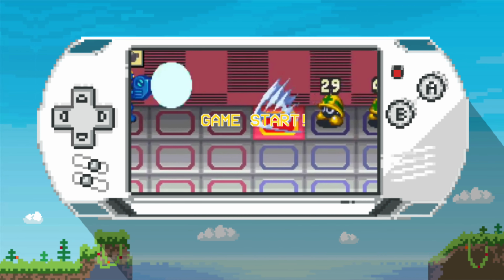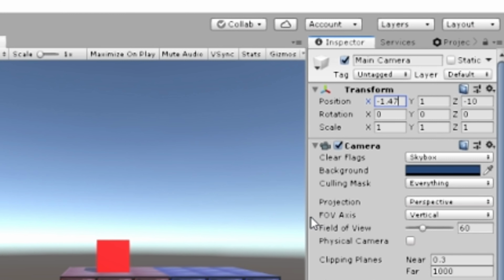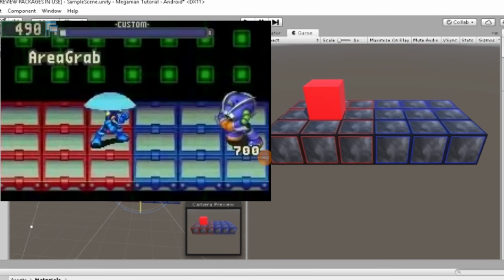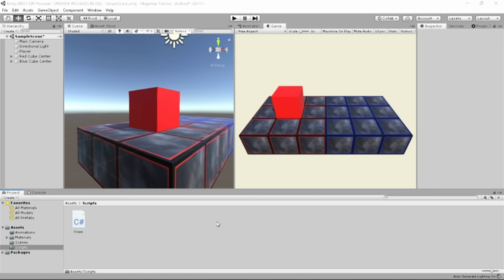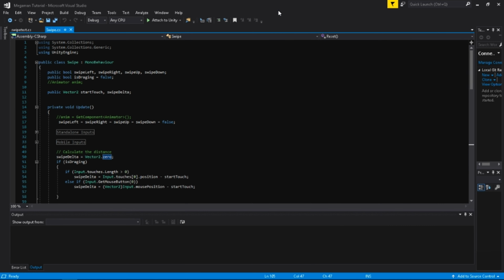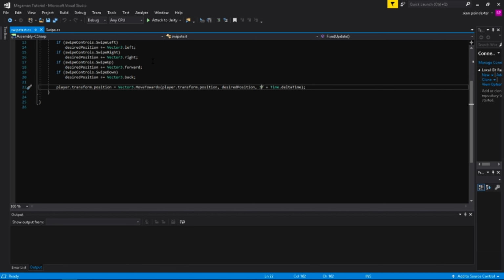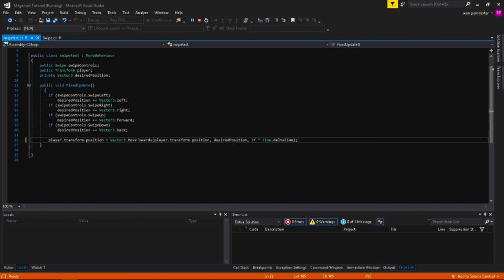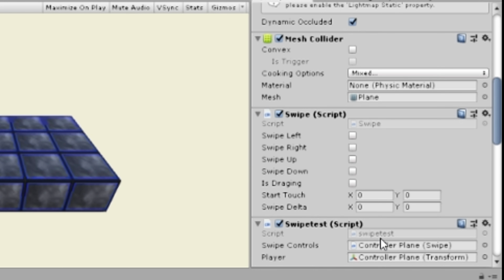HOW TO MAKE MEGAMAN GAME #2 | MEGAMAN BATTLE NETWORK 6 Tutorial For UNITY 3D | GRID MOVEMENT SCRIPTS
🎁 The scripts are located below.👇
HOW TO MAKE MEGAMAN GAME #2 MEGAMAN BATTLE NETWORK 6 UNITY3D GRID MOVEMENT SCRIPT

This is the second tutorial for the Megaman Battle Network series and  Unity 3D. I have searched many places for information and now I am bringing it to you. I like to thank all of you who have stopped by and know that most of the code that I use will be placed in the description during the remainder of the series.

YOUTUBE Doesn't allow angled brackets in the description section. So I will also be posting the scripts for our projects in the top pInned comment as well, that is if YouTube allows angled brackets to be placed there. If not I will make sure that a picture of what the script should look like will be in all of the videos.

TUTORIAL SUMMARY
In today's Megaman Battle Network tutorial you'll be learning how to better set up your camera for the isometric look of the Megaman Battle Network franchise and also creating scripts to place into your game. These scripts will allow your character to finally move the way that Megaman.EXE moves in the games.
If you are new to Megaman Battle Network then you do not know all of the funny that you are missing out on and you will miss out on it no longer due to the fact that we are developing our game for the Android.

Script 1 is referenced here as swipe test:

      public void Update()
       rb = GetComponent(LESS THAN)Rigidbody(GREATER THAN)();

        if (swipeControls.SwipeLeft)
            desiredPosition += Vector3.left;
        if (swipeControls.SwipeRight)
            desiredPosition += Vector3.right;
        if (swipeControls.SwipeUp)
            desiredPosition += Vector3.forward;
        if (swipeControls.SwipeDown)
            desiredPosition += Vector3.back;

        player.transform.position = Vector3.MoveTowards(player.transform.position, desiredPosition, 3f * Time.deltaTime);
        rb.MovePosition(transform.position + transform.forward * Time.deltaTime);

Script 2 is referenced here as swipe:
    public bool swipeLeft, swipeRight, swipeUp, swipeDown;
    public bool isDraging = false;
    Animator anim;

    public Vector2 startTouch, swipeDelta;

        anim = GetComponent(REPLACE THIS SECTION WITH AN ANGLED BRACKET)Animator(REPLACE THIS SECTION WITH AN ANGLED BRACKET)();
         swipeLeft = swipeRight = swipeUp = swipeDown = false;

region Standalone Inputs
        if (Input.GetMouseButtonDown(0))
            isDraging = true;
            startTouch = Input.mousePosition;

        else if (Input.GetMouseButtonUp(0))
            isDraging = false;
            Reset();

region Mobile Inputs
        if (Input.touches.Length != 0)
            if (Input.touches[0].phase == TouchPhase.Began)
                isDraging = true;
                startTouch = Input.touches[0].position;
            else if (Input.touches[0].phase == TouchPhase.Ended || Input.touches[0].phase == TouchPhase.Canceled)
                isDraging = false;
                Reset();

        swipeDelta = Vector2.zero;
        if (isDraging)
            if (Input.touches.Length (GREATER THAN) 0)
                swipeDelta = Input.touches[0].position - startTouch;
            else if (Input.GetMouseButton(0))
                swipeDelta = (Vector2)Input.mousePosition - startTouch;

        if (swipeDelta.magnitude (GREATER THAN) 50)
            // Which Direction
            float x = swipeDelta.x;
            float y = swipeDelta.y;
            if (Mathf.Abs(x) (GREATER THAN) Mathf.Abs(y))
                if (x (LESS THAN) 0)
                {   // Left Swipe
                    swipeLeft = true;
                else if (x (GREATER THAN) 0)
                    //Right Swipe
                    swipeRight = true;
            else
                if (y (LESS THAN) 0)
                    // Swipe Down
                    swipeDown = true;
                else if (y (GREATER THAN) 0)
                   // Swipe Up
                   swipeUp = true;

    private void Reset()
        startTouch = swipeDelta = Vector2.zero;
        isDraging = false;

    public Vector2 SwipeDelta { get { return swipeDelta; } }

    public bool SwipeLeft { get { return swipeLeft; } }
    public bool SwipeRight { get { return swipeRight; } }
    public bool SwipeUp { get { return swipeUp; } }
    public bool SwipeDown { get { return swipeDown; } }